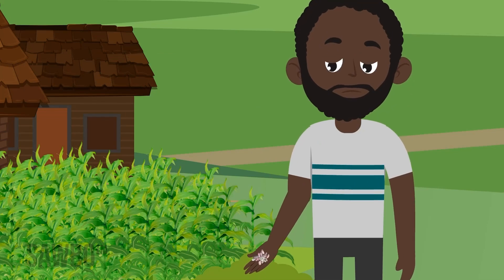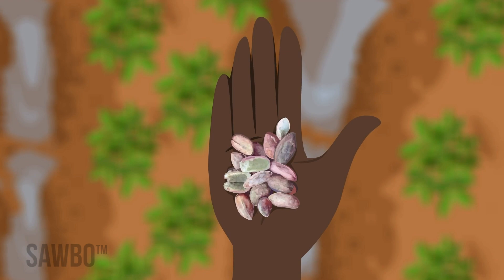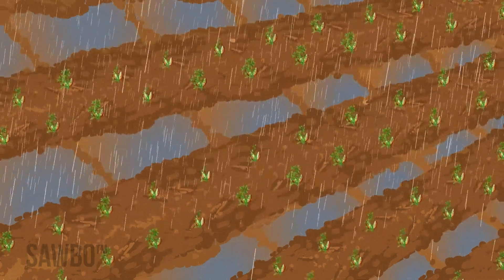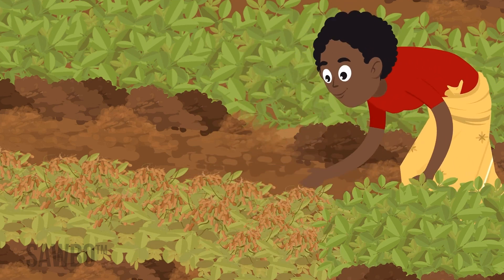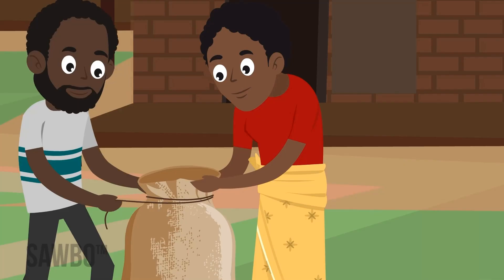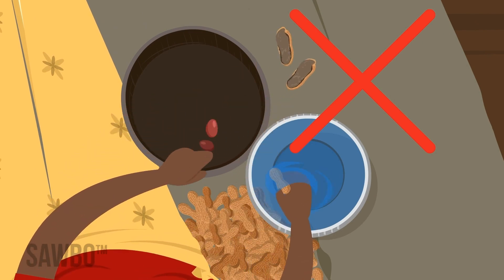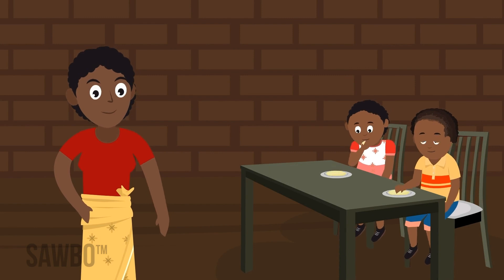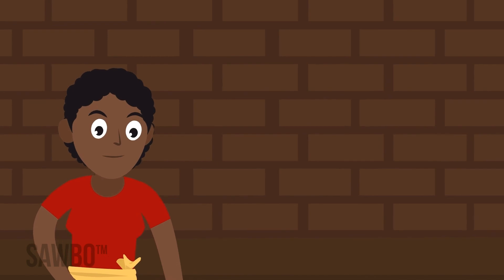Preventing Mycotoxin (English-M-USA)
In nature, microorganisms can cause disease by producing toxins in our food that make us sick. One group of these microorganisms is called molds and they can grow on foods and animal feed to the point that we can see them. While growing in grains, nuts, and fruits, some molds can produce harmful compounds, known as mycotoxins that are invisible to the eye. When temperature, moisture, and other conditions are right, molds can grow on crops or food and produce these toxins. If you eat food contaminated with mycotoxins you can become very sick. This animation shows some best practices when it comes to storing your crop to prevent mold growth.